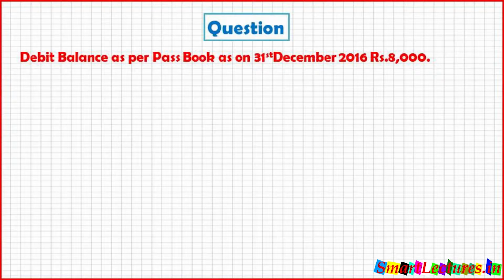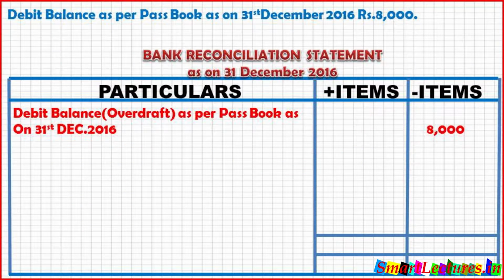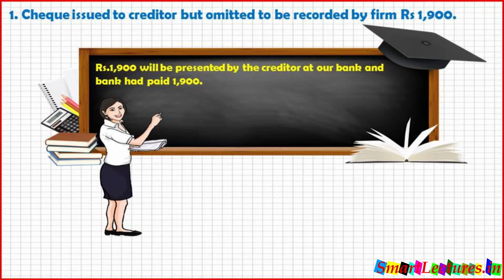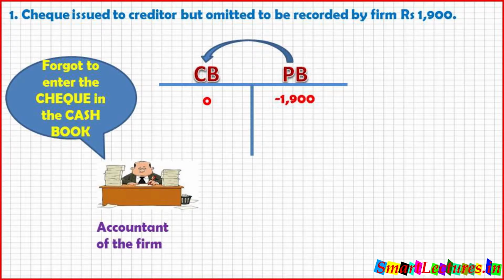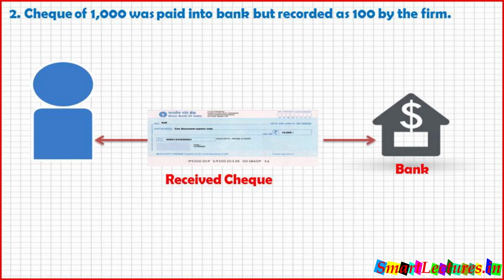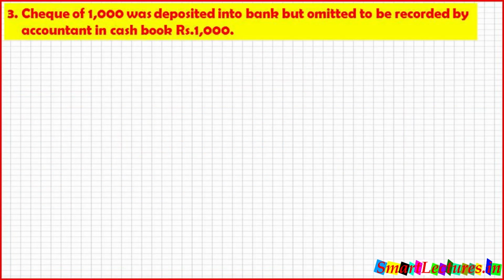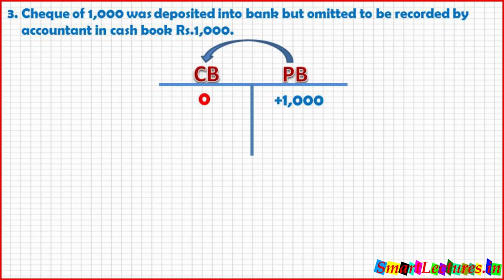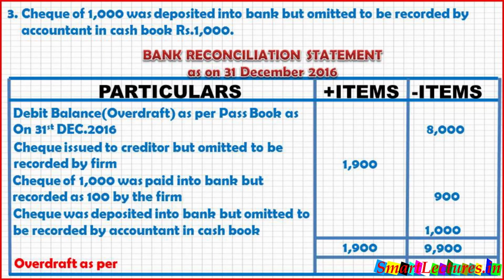11 Bank Reconciliation Statement Episode-11